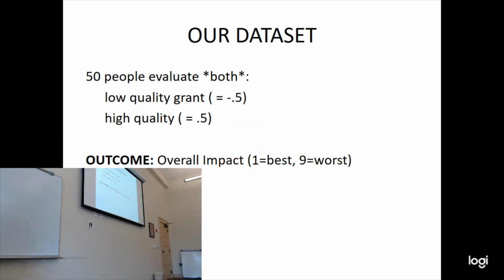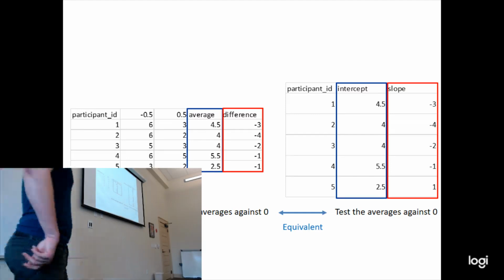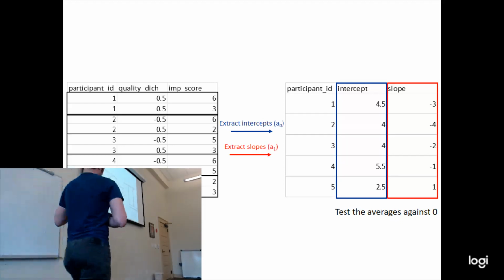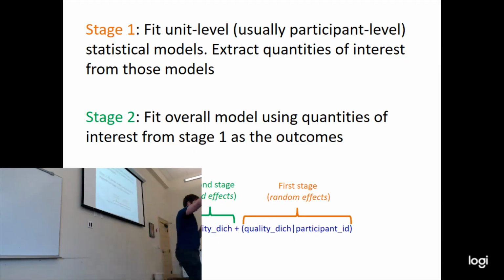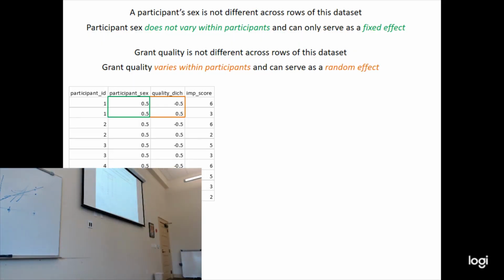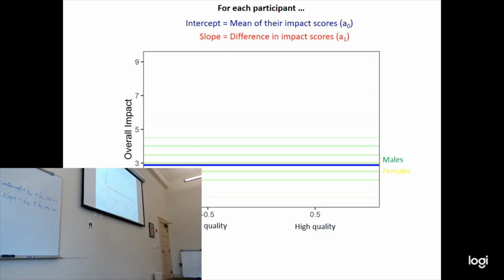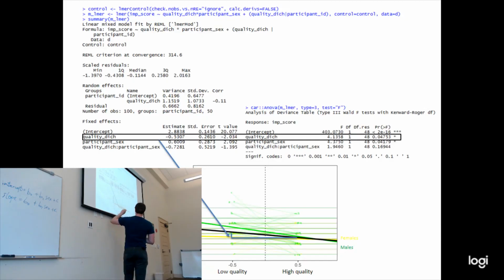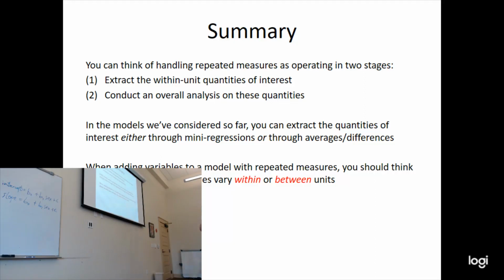Unit 6, Repeated measures: Between-unit covariates & difference score models